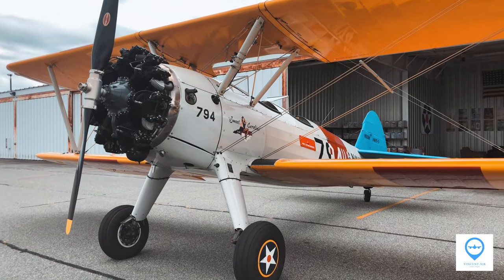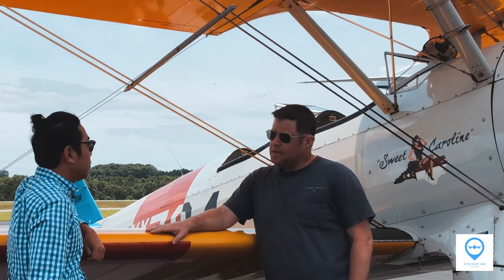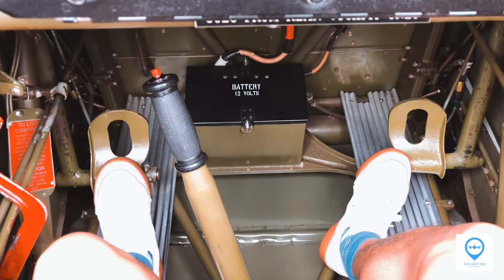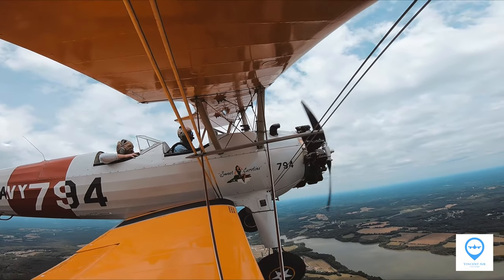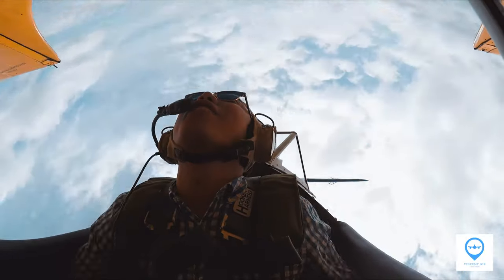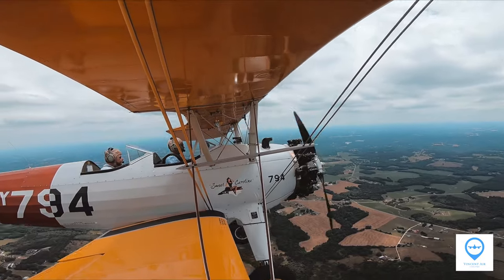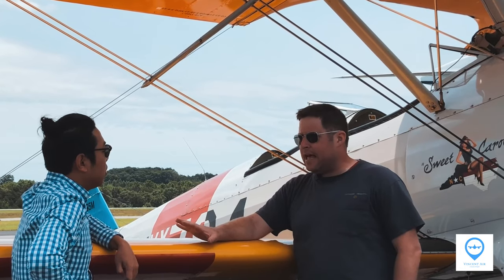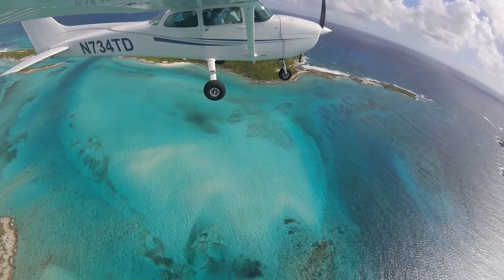Thrilling Open Cockpit Aerobatics in Stearman Biplane!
I rode the Boeing Stearman biplane for open cockpit aerobatics maneuvers (barrel roll, loop, aileron roll, hammerhead and spin)! Also, flew in my own hands to and from the practice area. Enjoy the three stunning views from the Wing, the Propeller and the Cockpit for these maneuvers! Also, the interview with the owner and pilot-in command Brian will tell you the history, features of the airplane and how he named it after the famous song "Sweet Caroline".

Hey guys, today I will show you how I fly a 1943 Stearman as a co-pilot. The pilot-in-command Brian will introduce us to the airplane in a quick interview. After that, we are off for  thrilling aerobatic maneuvers! Barrel Rolls, Loops, Hammer Head and Spins! Just hold on to your seat!

After talking about all the performance metrics, I know you guys can't wait to see how it flies in the real action. I will leave the personal part of the interview after the flight. Now let's go for the sky!

While Brian does the preflight, I am sitting the front seat studying the cockpit. A typical central stick with a red intercom button, radio push to talk button, fuel selector, not exceeding 1900 RPM placard. The rest is similar to the airplanes I fly, except that I am wearing a parachute in case of airplane structural damage during aerobatic maneuvers.

Because the big nose-up engine blocks the front view which is typical for tailwheel airplanes, Brian needs to use peripheral views and taxi in an S curve left and right of the taxiway yellow line. He said he was once asked by a passenger if he was drunk.

Now Brian gave me the control to get a feel. I did some turns but mostly straight and level. The control stick is very sensitive. I used just thumb, index and mid fingers, to avoid over control. Obviously, Brian had some good time relaxing in the back seat.

After 10 minutes, we are outside Charlott Class B airspace. Now it is time for some fun. Before each aerobatic maneuver, Brian does clearing turns and I also help identify any nearby aircraft.

Since the 220 horsepower engine doesn't generate enough airspeed for the maneuvers, every time Brian needs to dive a bit to get up to 120 knots. This is the first one - a barrel roll.

Now let's switch to the front view. A barrel roll means 360 degree rotation around both longitudinal and lateral axes, just like a combination of roll and loop.

Brian said he pull 2.5G, and I am glad my body feels good. Look at the big smile on my face!

The second one is a loop. Quite straightforward. You pull the control stick back until you complete a 360 degree lateral axis rotation. The key is airspeed and rudder. Sorry for not being able to record intercom audio, otherwise you could hear my excitement load and clear.

The third one is an aileron roll which means a 360 degree rotation around the longitudinal axis. This action is clearer from the front and back camera angles.

Here comes the last one! A combination of hammer head and barrel roll. Hammer head means a quarter loop until the nose pointing straight to the sky, and when airspeed drops to a critical point, use rudder to turn the nose to the ground, and finish with another quarter loop until a level position. Since the finishing speed for the hammer head is enough for the barrel roll. Why not do it together?

That was so much fun! When I thought we were heading back, Brian asked if anything else I want to do as a bonus. Then I had an idea. I have never experienced spin before. It would be great to feel it here. Spin is an aggravated stall. Since the outer wing stalls less than the inner wing does, therefore more life and speed, the airplane will rotate around the inner wing, making it spin. It is a red zone for pilots without aerobatic or flight instructor trainings. Even though Brian didn't finish a full 360 degree spin, I have already felt dizzy from the side load.

After so much fun, now time to head back! Brian let me fly pretty much the whole route until abeam the midfield. Sit tight, Brian has a story about Sweet Caroline to share in the end!